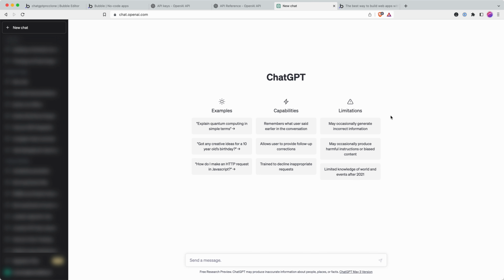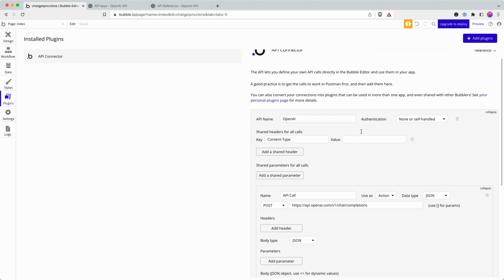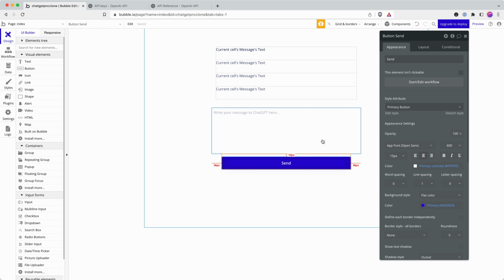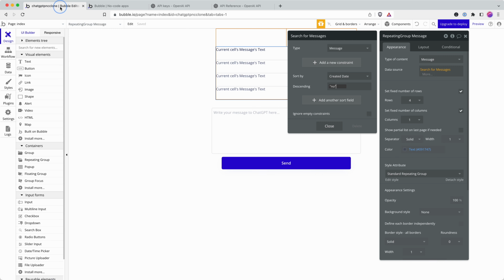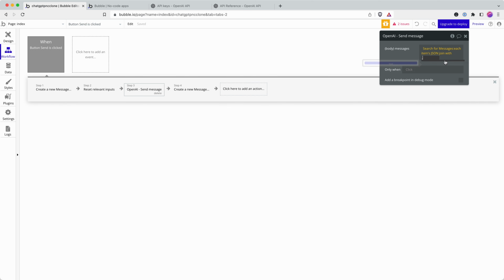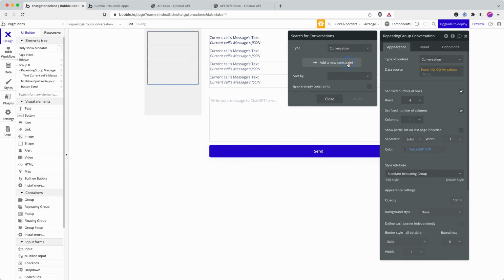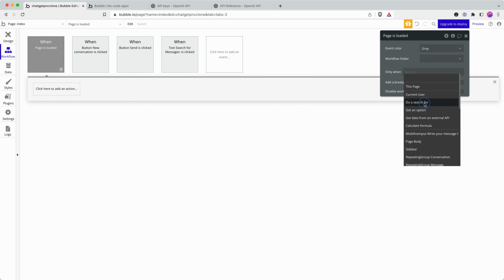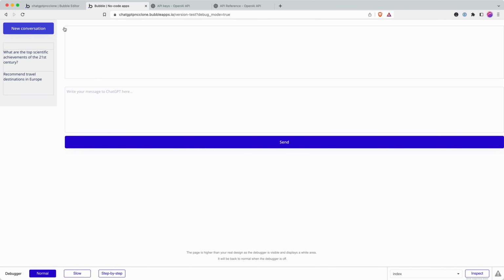Build a ChatGPT clone in 30 mins with Bubble.io | Bubble.io Tutorials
Anyone can build a ChatGPT clone using the no-code web app building platform Bubble.io. This 30 minute video shows you everything you need to know to create a your own ChatGPT clone including how to create a simple Bubble.io app, how to connect with the OpenAI API and how to correctly format your messages for historical message awareness with your AI conversations.